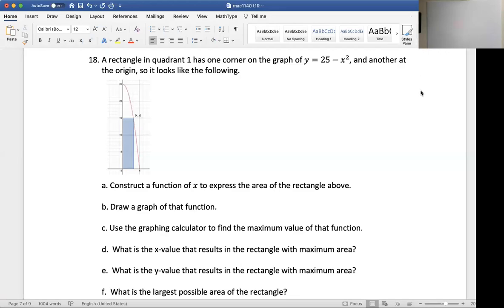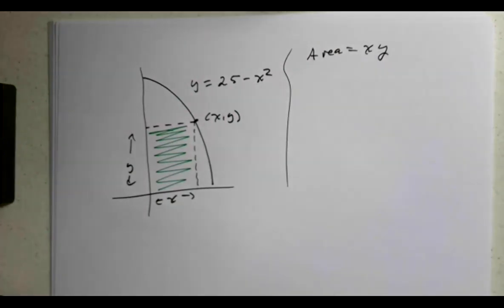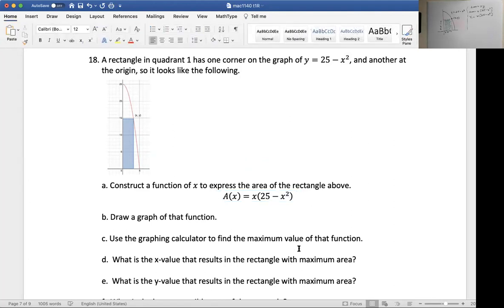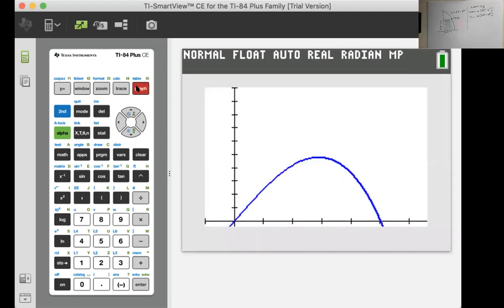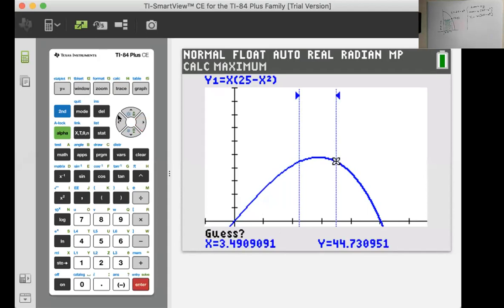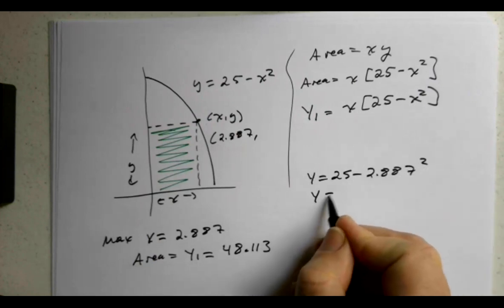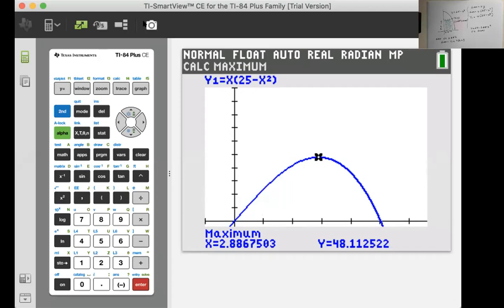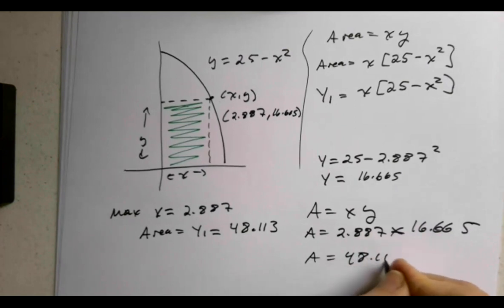Maximize Area of Rectangle under a Parabola